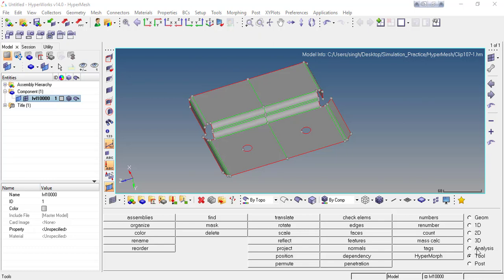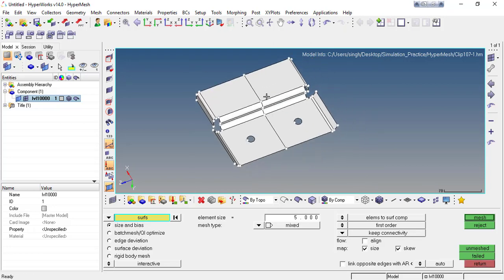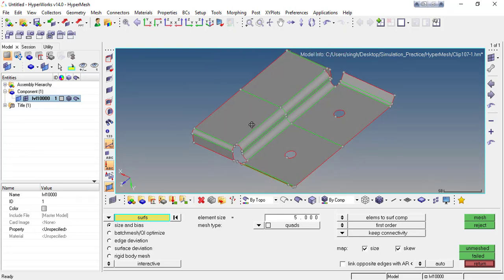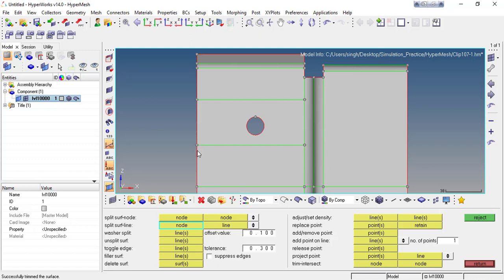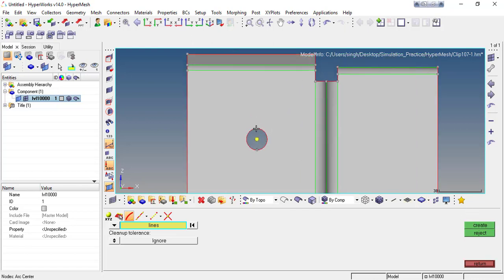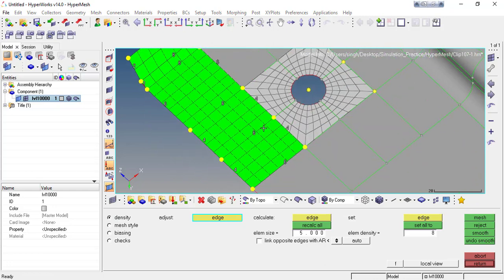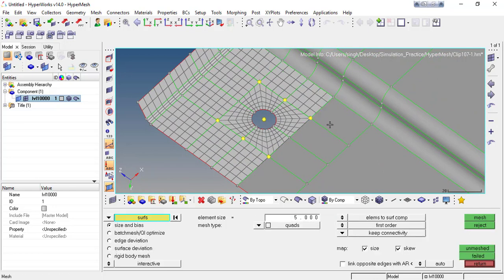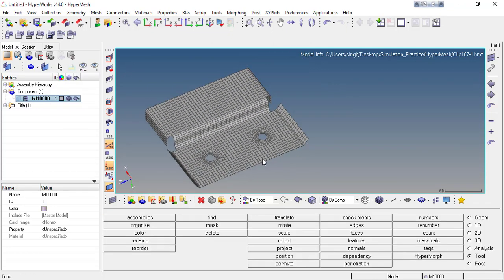Meshing in Hypermesh - How to mesh near hole features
In this video tutorial meshing method near about hole is discussed. Here the Example geometry chosen from very famous book "Practical Finite Element Analysis" & try to explore the meshing features in HyperMesh. This book is a great source of FEA specially for beginners
Link for book